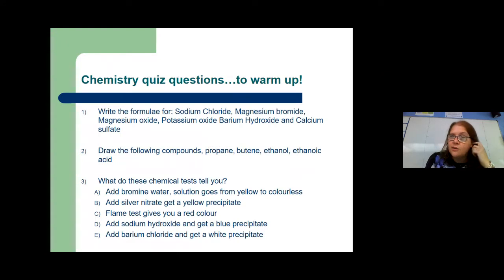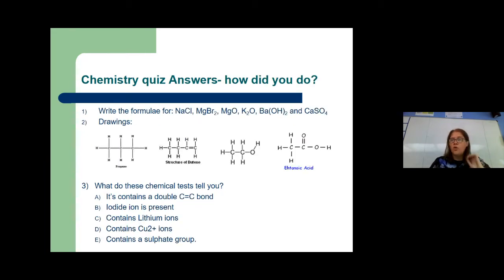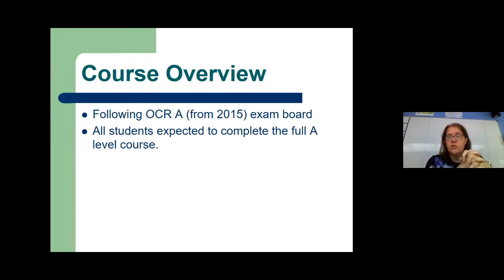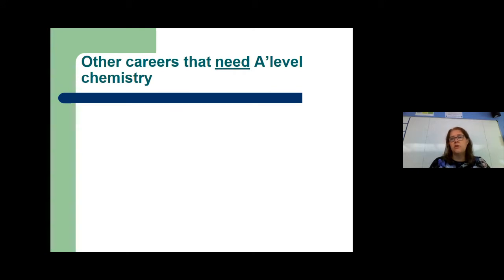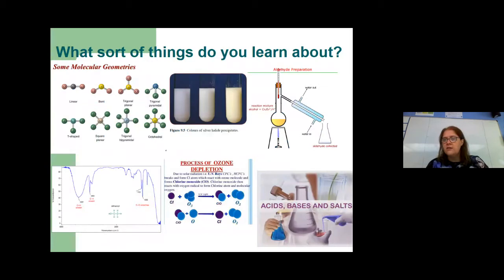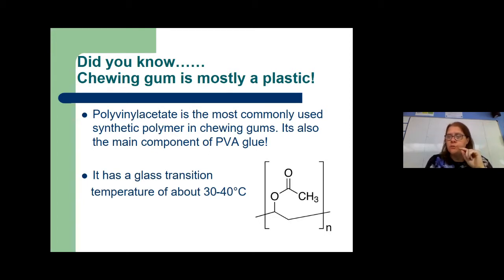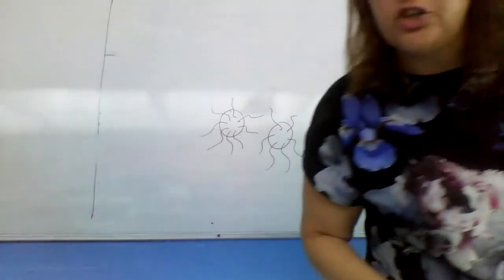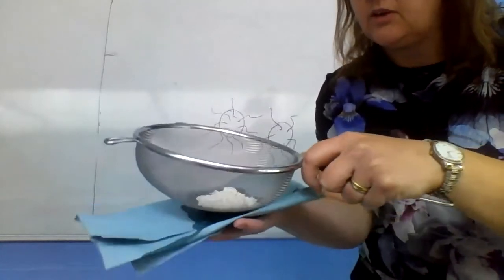A Level Chemistry Live Lesson Recording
A Level Chemistry Live Lesson - Part of our Sixth Form Virtual Induction Day